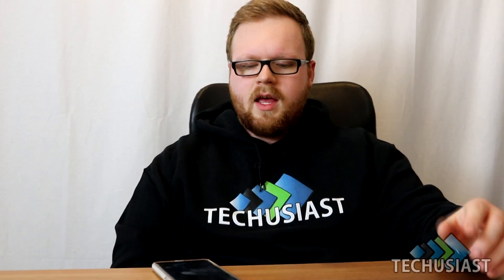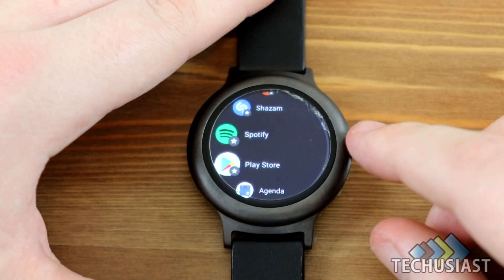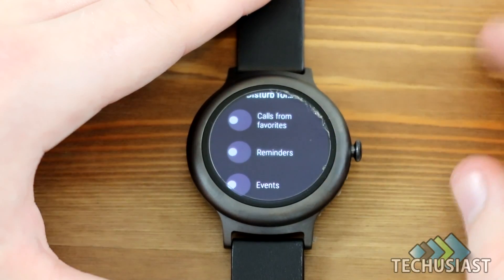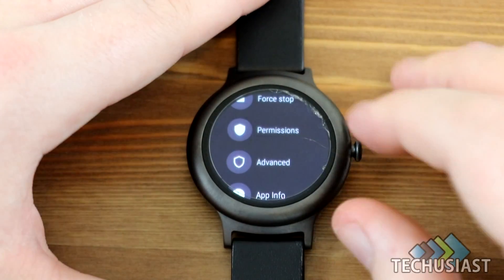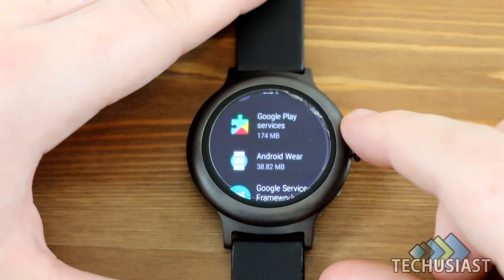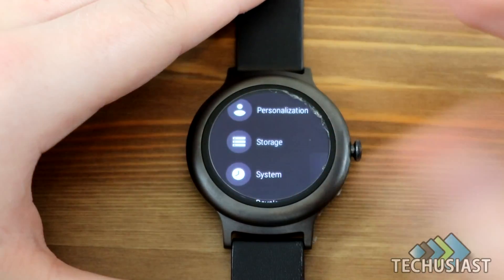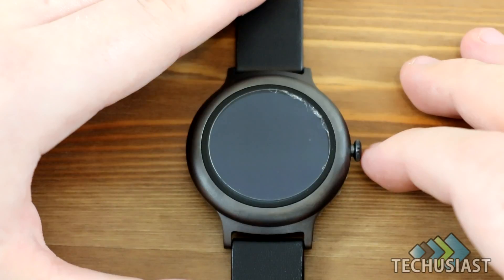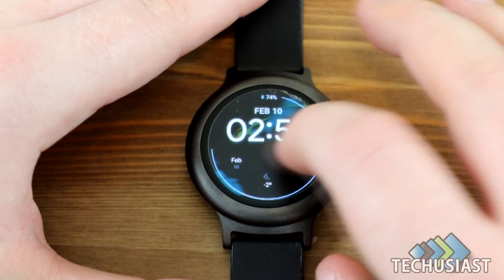LG Watch Style Android 8.0 Oreo features Review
The LG Watch Style has just started receiving Android Wear 8.0 Oreo. We have taken a closer look at all of the features that you should be receiving on your smartwatch too.

Reddit - Join the Technology Enthusiast community!